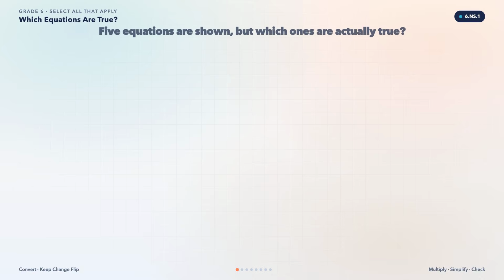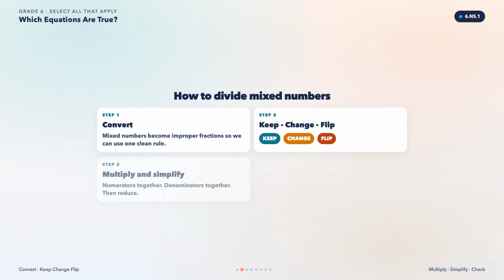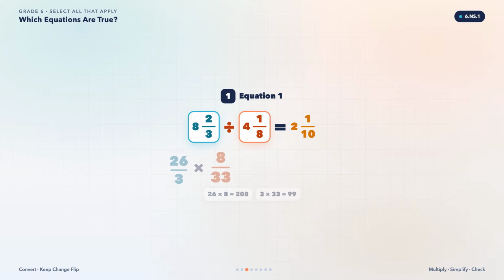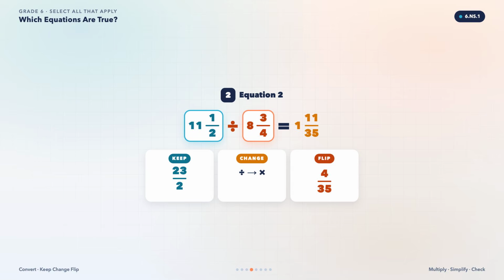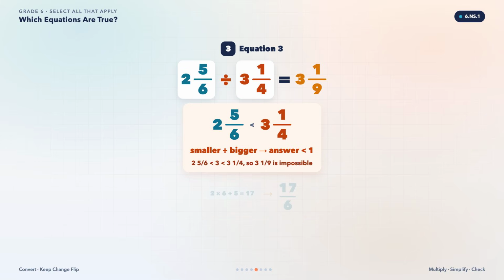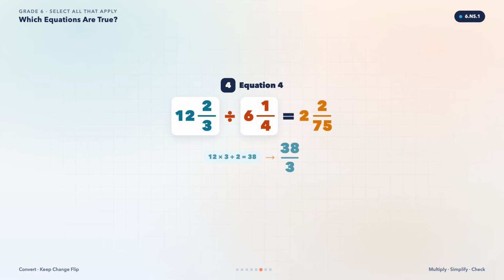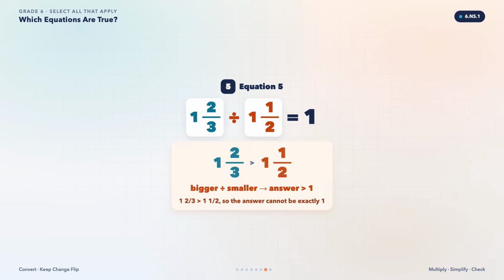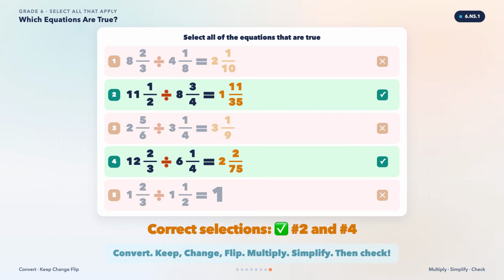6A Topic 1 Lesson 6 Quiz Problem 1 - Select true equations